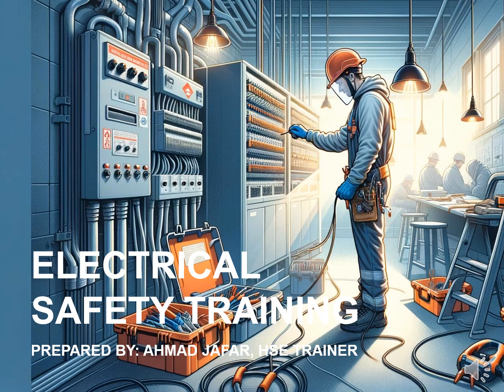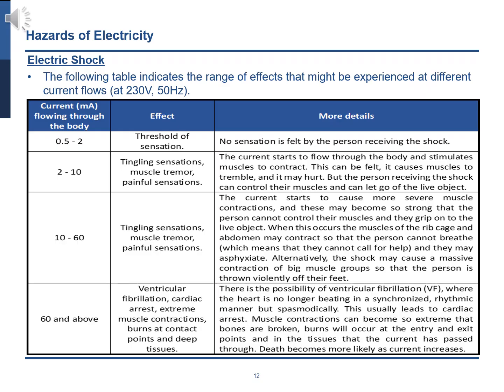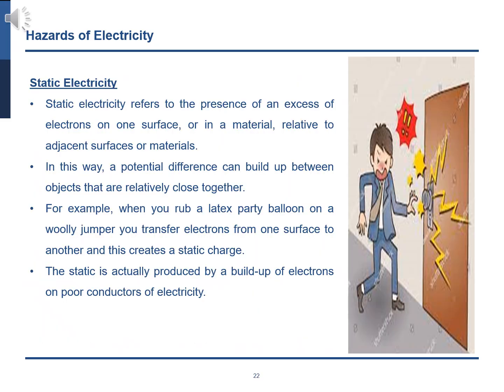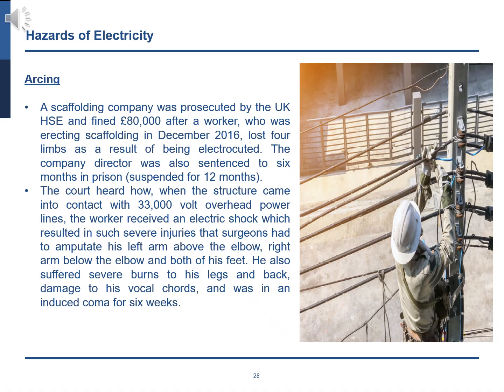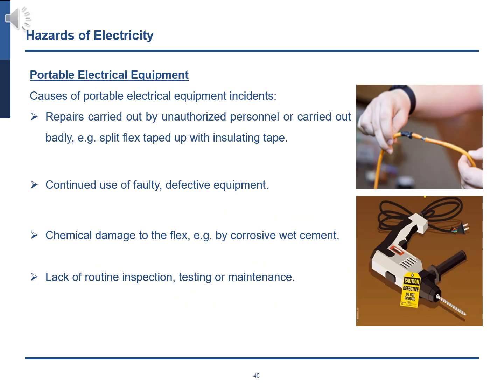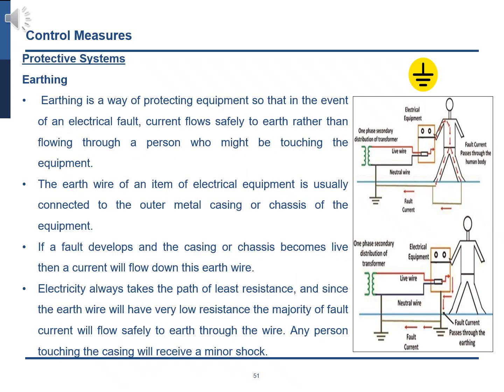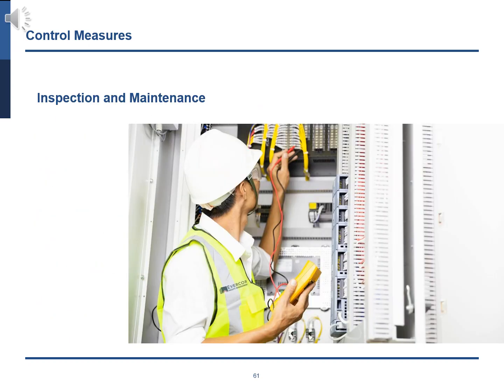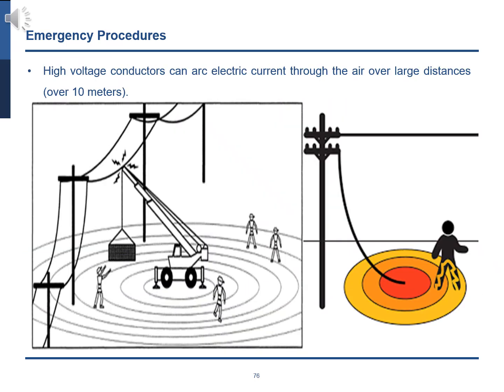Electrical Safety Training - Ahmad Jafar